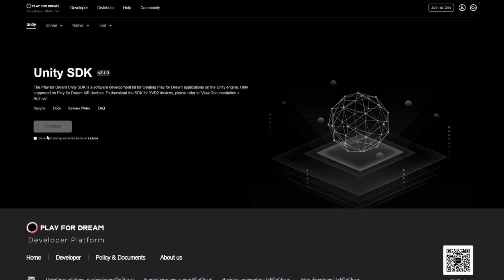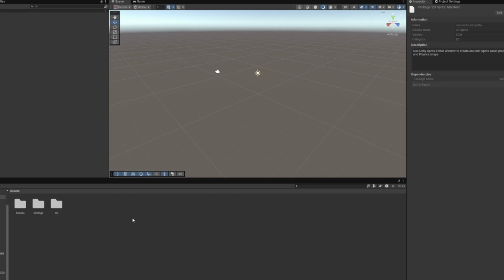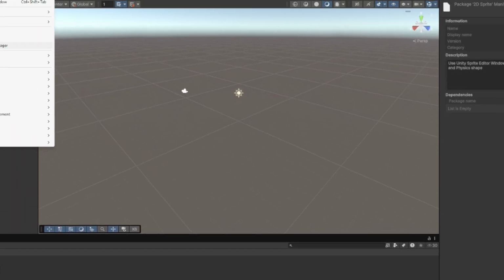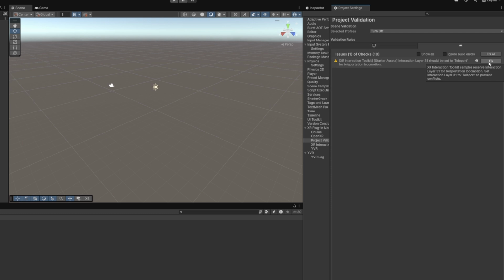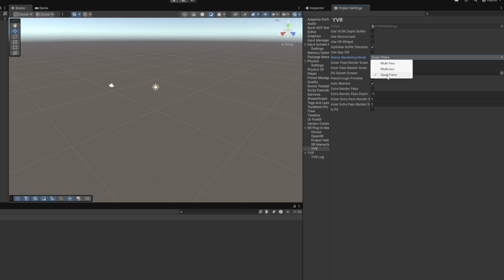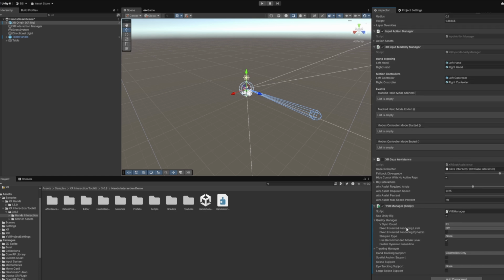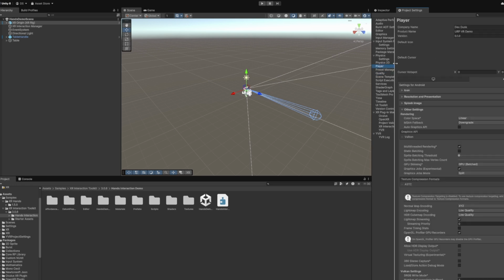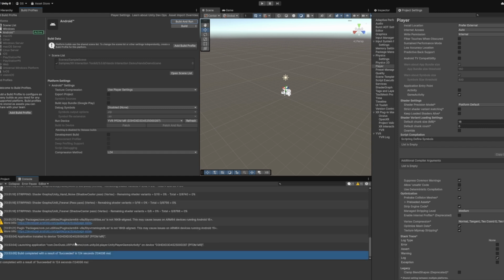Play For Dream MR Unity Setup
This video will show you how to set up your Unity projects to add support for the Play For Dream MR headset.

Play For Dream MR (Code TECHDUNK for $50 off)

Timestamps:
0:00 SDK & Project Download
1:10 Import SDK to Project Packages
2:27 Check package imports & samples
3:09 YVR Project Setup Tool (Validation)
3:31 YVR XR Plugin setup
4:54 YVR Log Config
5:26 YVR Manager (Scene setup)
6:45 Build & Project settings
7:54 Build test